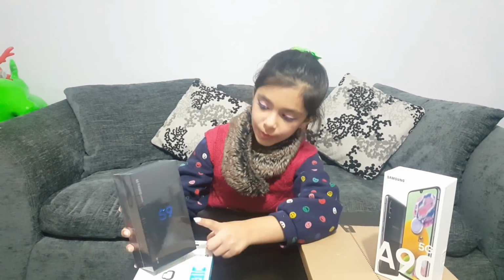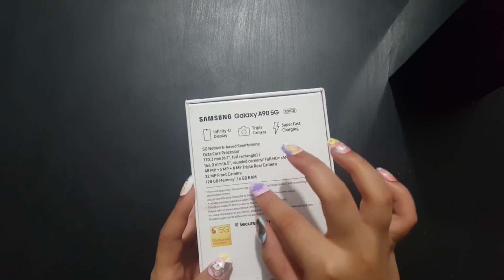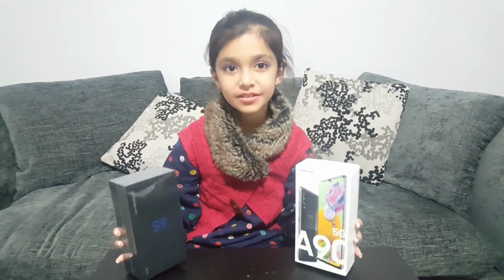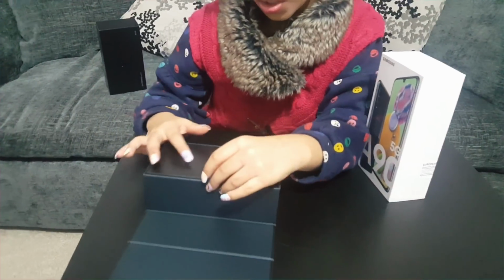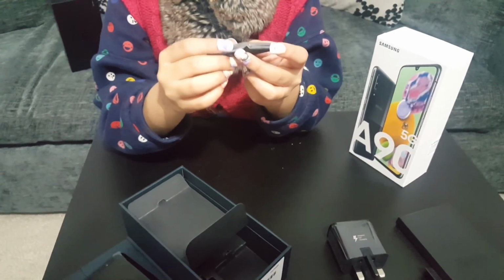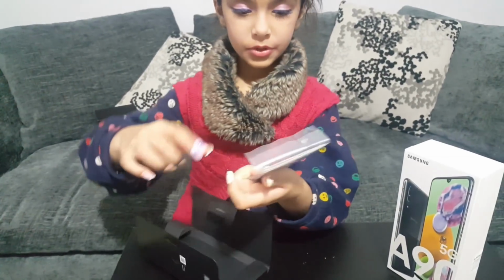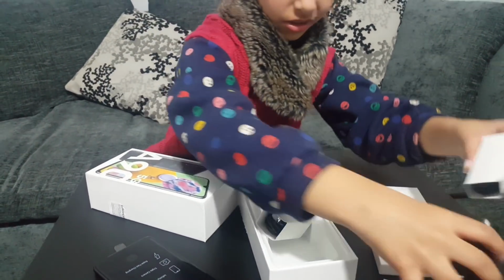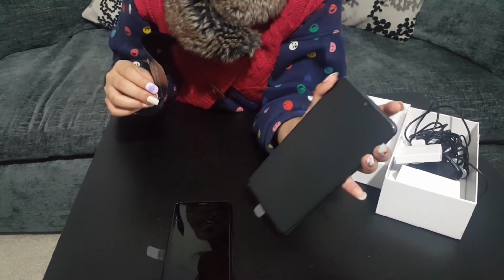Samsung Galaxy A90 5G Vs Samsung Galaxy S9 Unboxing | Camera Comparison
Samsung Galaxy A90 5G Unboxing Vs Samsung Galaxy S9 Unboxing, review and Camera Comparison.

Should I upgrade to Samsung A90 5G?

Is it the the Most Affordable 5G Smartphone from Samsung?

The Samsung Galaxy A90 5G is powered by the Qualcomm Snapdragon 855 with the Snapdragon X50 5G Modem, features 5G connectivity, a 6.7 inch Full HD+ SuperAMOLED Display, On-screen Fingerprint Scanner, Triple Camera with 48MP Primary, 8MP Ultra Wide, 5MP Depth, 32MP Selfie, 6GB RAM, 128GB Storage with MicroSD, 4500 mAh Battery with 25W SuperFast Charging.

Samsung Galaxy S9. The camera. Reimagined. Capture your world like never before with a revolutionary next-gen 12MP camera that adapts like the human eye. A super slow-mo camera shoots at an incredible 960 FPS, perfect for turning everyday moments into epic viral-worthy vids. On top of that, discover true-to life surround sound, game-changing Bixby Vision, wireless charging and more.

The most immersive screen on a Galaxy smartphone of this size, the infinity display gives you pure content and no bezel.That's a crystal-clear 5.8-inch quad HD+ super amoled edge-to-edge screen that spills beautifully over the sides of the phone.

Ever wondered what you would look like as an emoji? with AR Emoji you can turn a photo of yourself into your very own 3D emoji, so you're not the 'you' everyone else is.

👉 You may purchase this awesome Samsung A90 5G and Samsung Galaxy S9 from the following links:
Samsung Galaxy A90 5G

Samsung Galaxy S9

Samsung Galaxy S9 Screen Protector, Tempered Glass Film